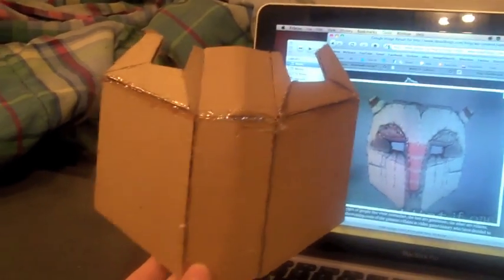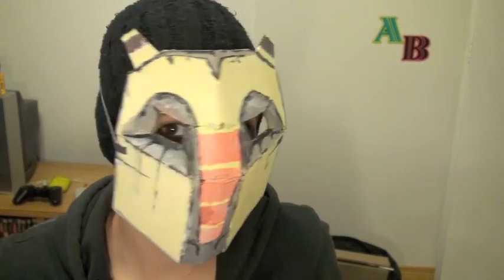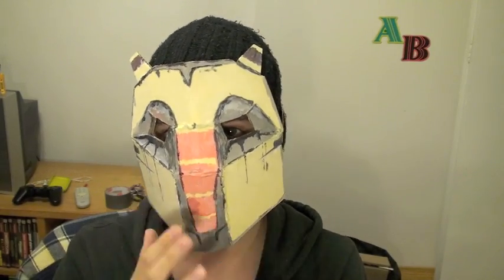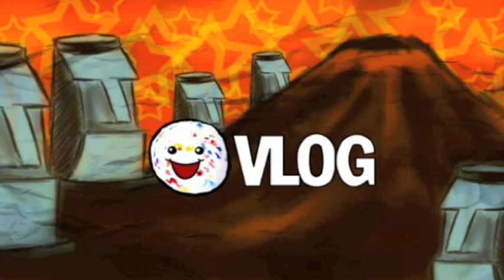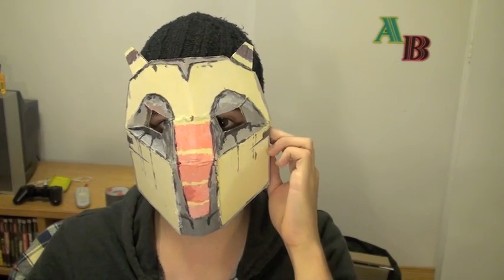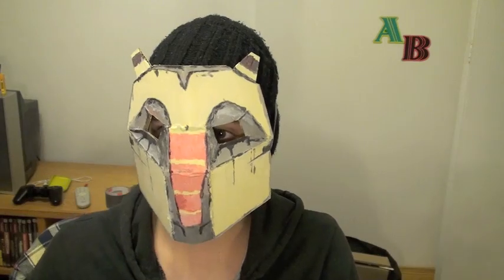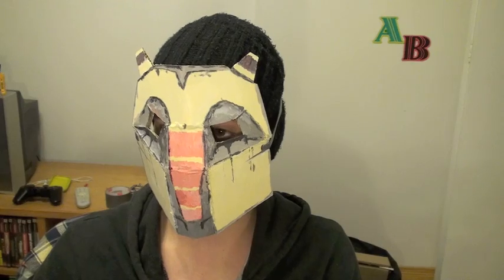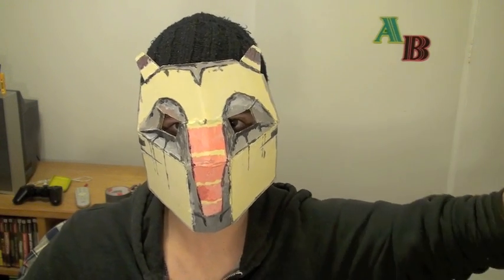Mon. "I AM THE DEFENDER!"